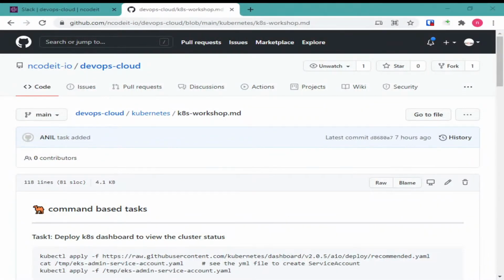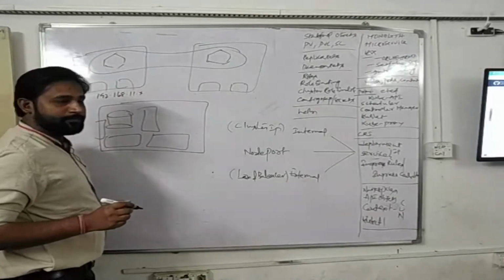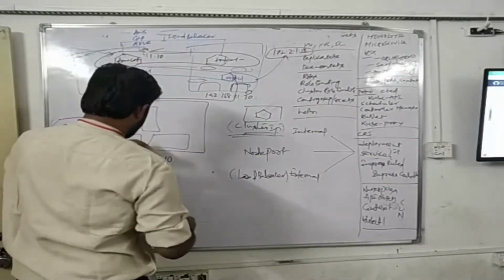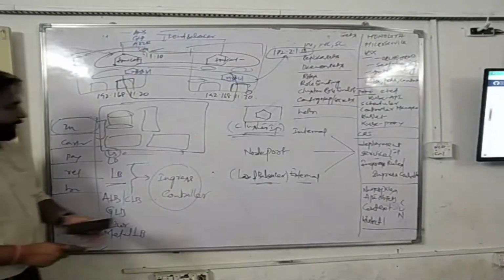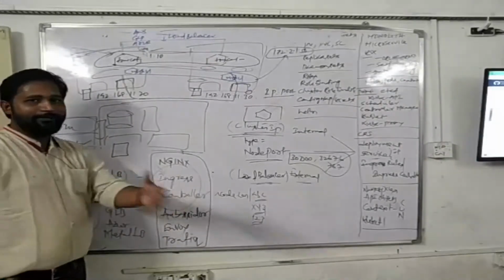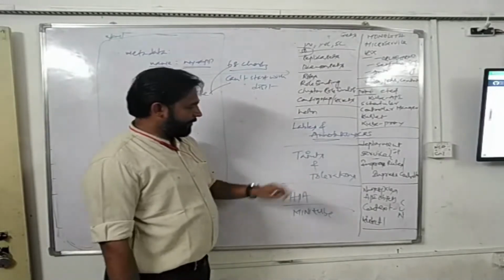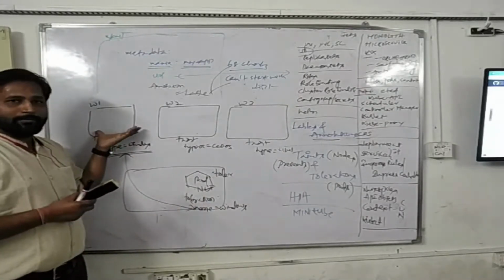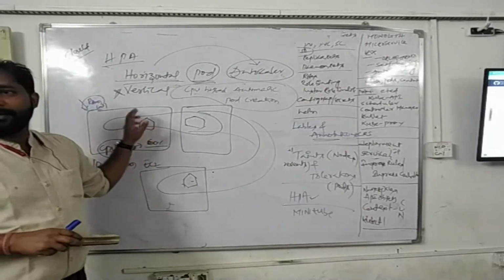"Day 18 of 25" - K8s - Taints & Tolerations / NodeAffinity, Labels & Annotations, Minikube part-1